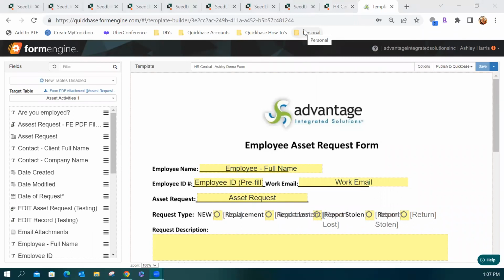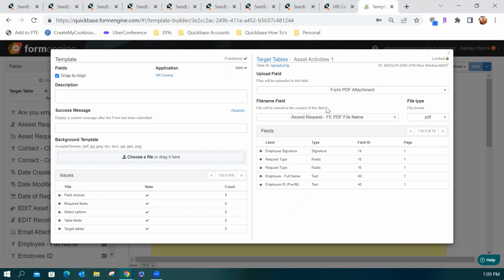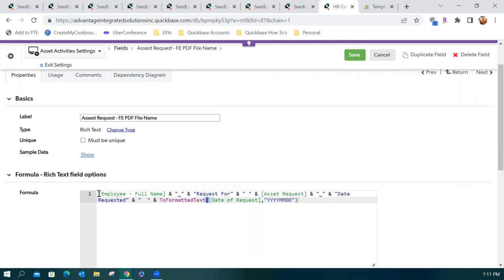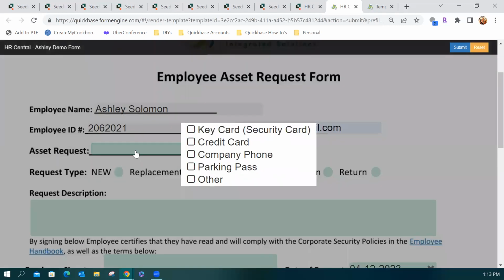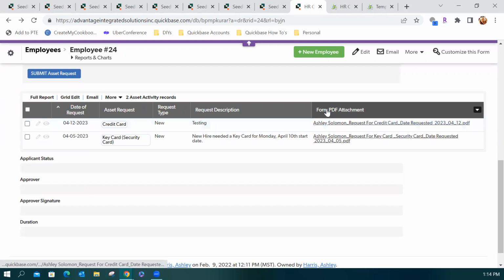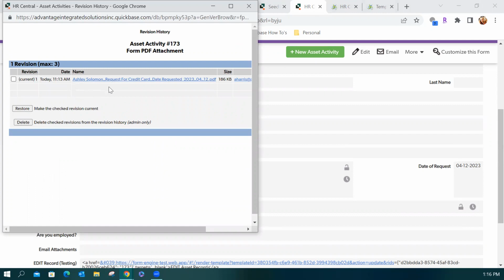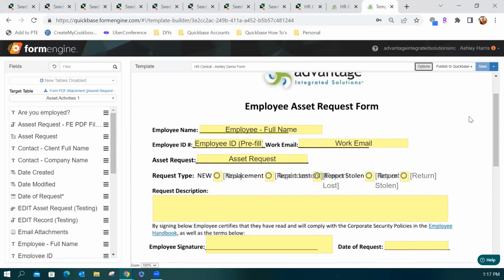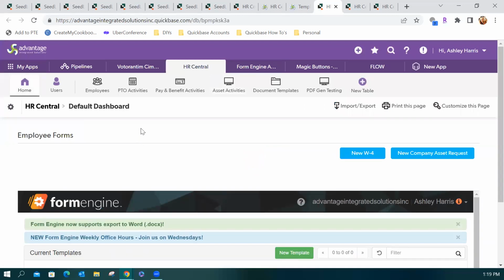Form Engine Concatenated Field Functionality and Connections to Quickbase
This video will teach you how to individualize the names of generated pdfs from a concatenated field as well as explain connections to Quickbase. Form Engine now provides shortcuts to access Quickbase Applications.